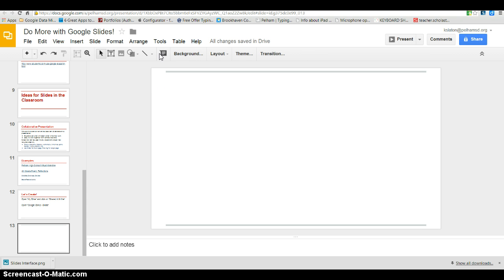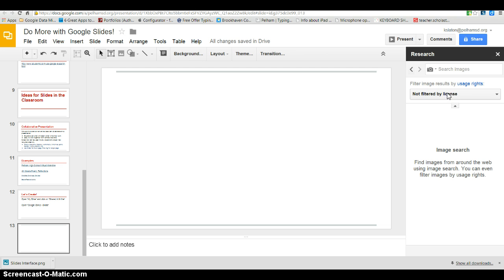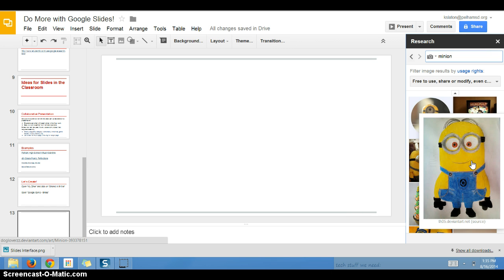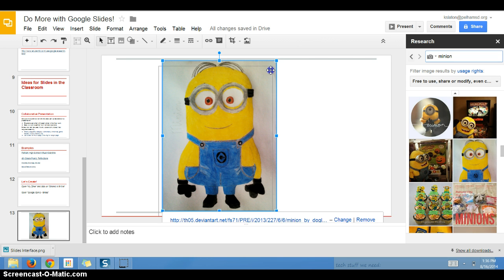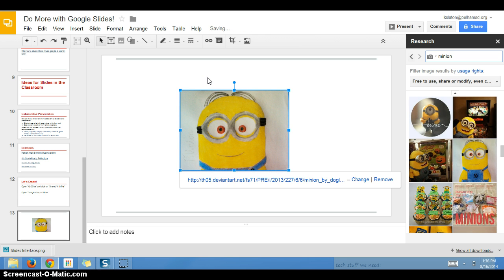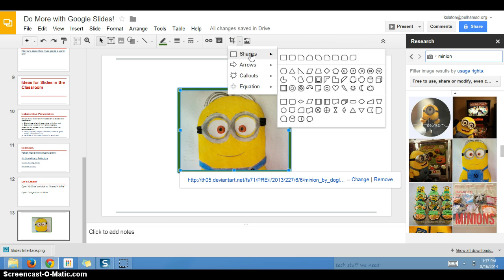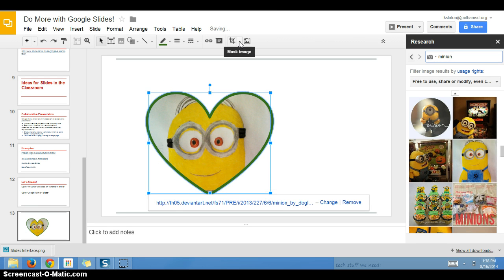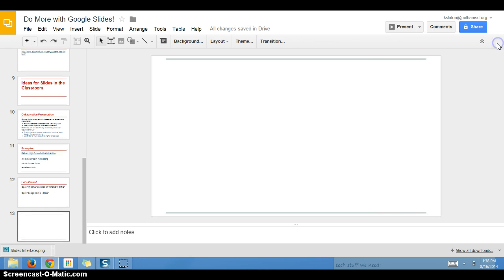Working with Images in Google Slides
Crop, add borders, and mask images in Google Slides and Google Drawing.